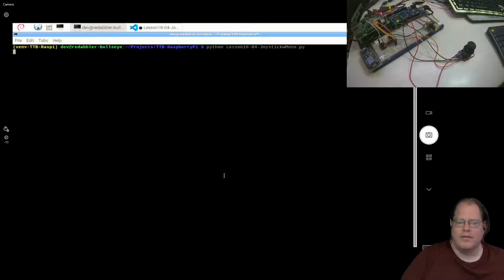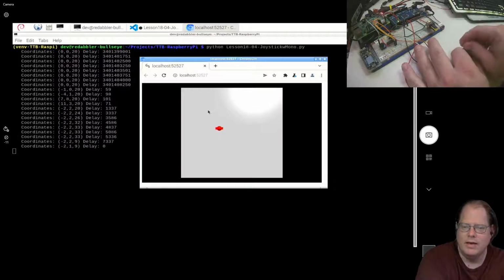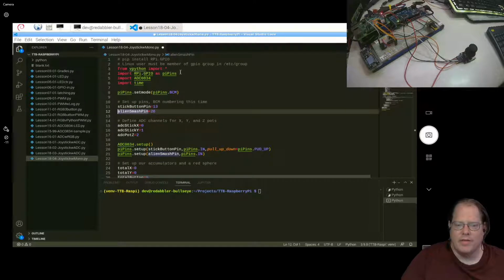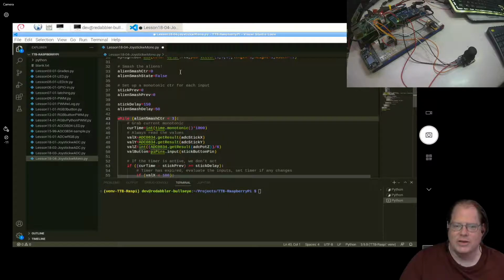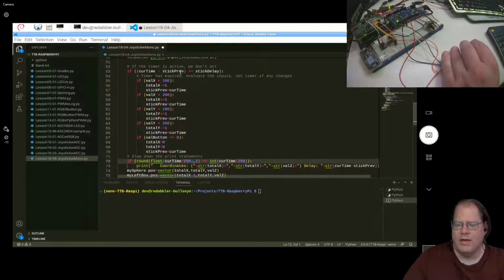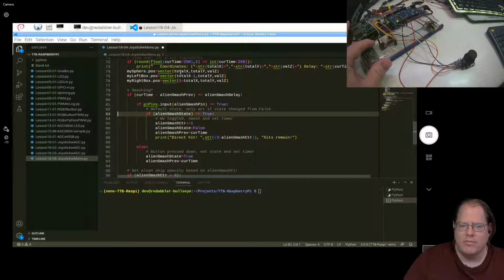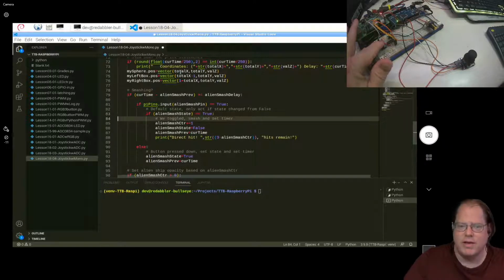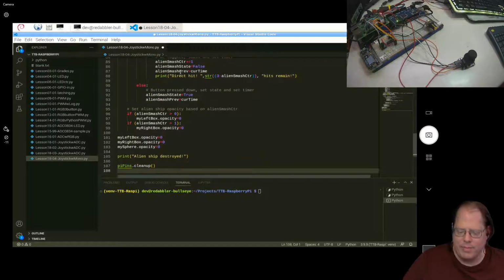Homework Solution: TopTechBoy Raspberry Pi, Lesson #18 (Part 3)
Today I'm providing the CONCLUSION to my homework solution for TopTechBoy's Raspberry Pi class, lesson 18.  In this week's lesson, we're going to read the analog output of the joystick included in the Sunfounder Raphael Kit.  We need to use a A/D convertor, in this case the ADC0834.

Huge shout-out to James Lewis of AddOhms and Bald Engineer!  The tutorials and project code around Arduino millis() were extremely helpful.